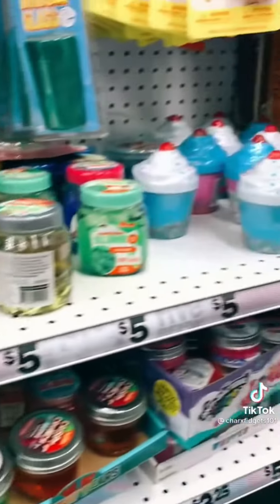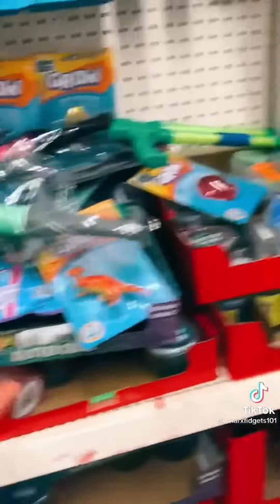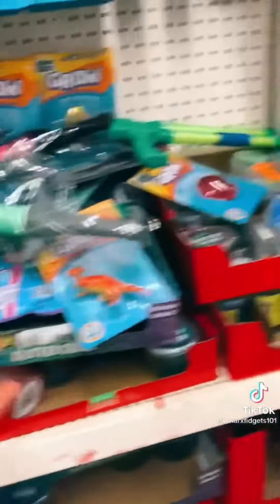Fidget hunting tiktok #12